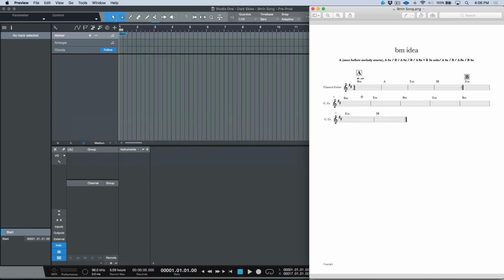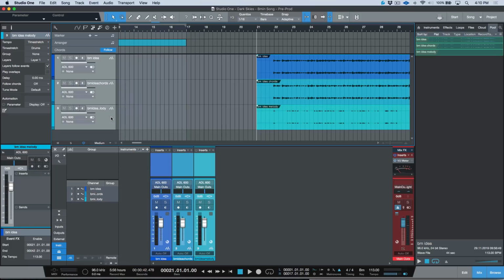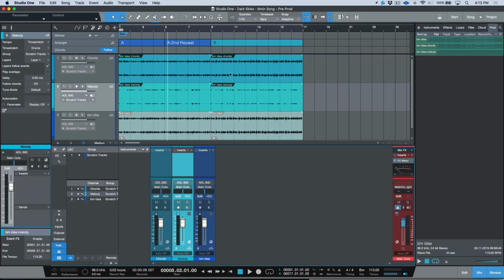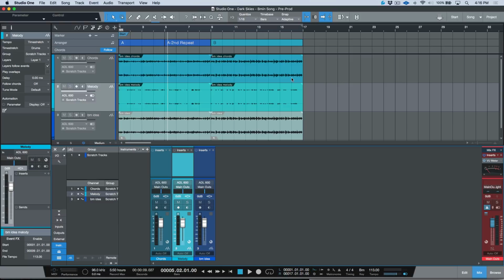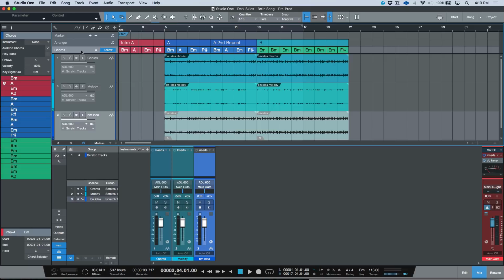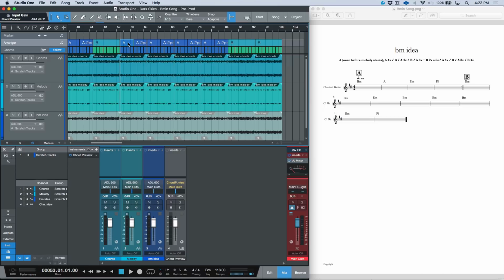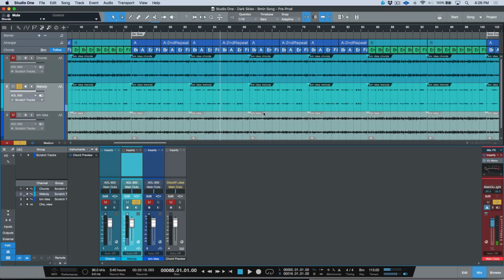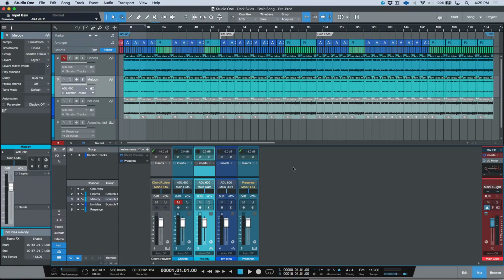Pre-Production Workflow Tips In PreSonus Studio One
In this video I demonstrate my basic workflow that I use when doing my Pre-Production Sessions to prep for tracking / writing in PreSonus Studio One - Covering everything from working with scratch tracks, Arranging, to utilizing the Chord track in PreSonus Studio One.